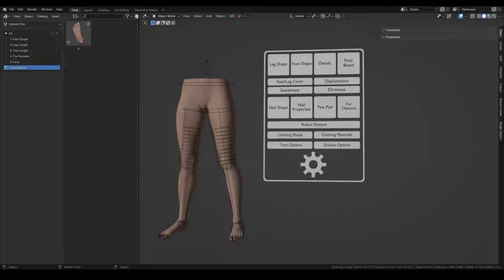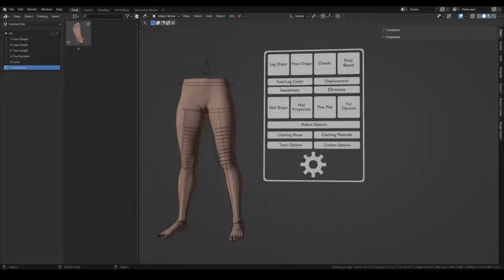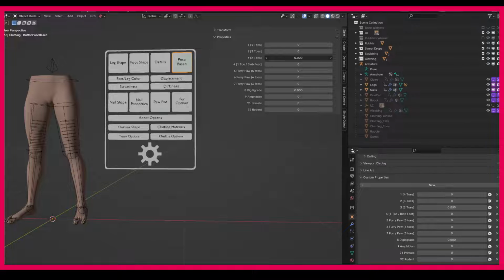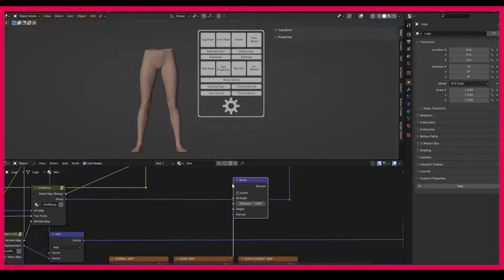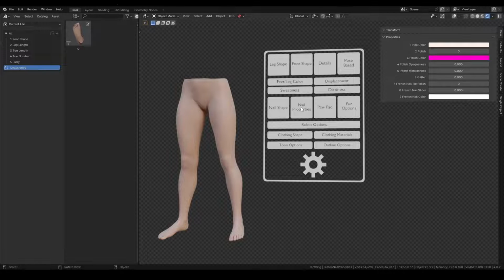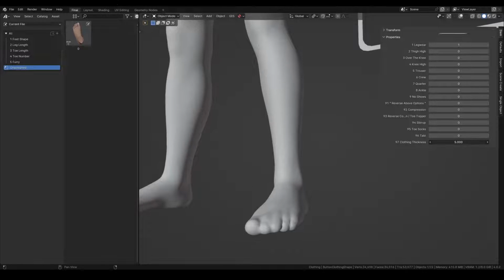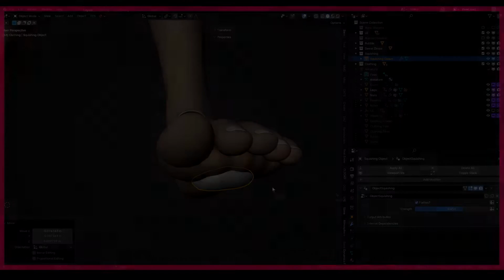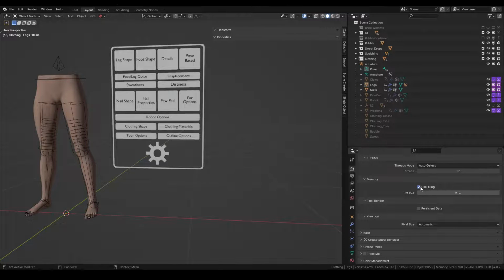TheSigmaArts Feet Model 3.0 (Blender 4.0+) - Remarkable Rework Update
Finally a big update to the model! Reminder that all updates are free. So much has changed from v2.0 I thought a full model showcase was best~

*CHAPTERS*
0:00 - Intro
0:50 - Importing the Model
1:24 - Customizing the Model: Shapes
5:11 - Customizing the Model: Color & Properties
9:13 - Customizing the Model: Nails
9:57 - Customizing the Model: Furry :3
10:44 - Customizing the Model: Robot
11:12 - Other Options: Clothing
12:33 - Other Options: Toon & Outline
13:29 - Other Options: Squishing
14:20 - Fixing & Editing the Model
15:55 - Optimization
16:44 - Credits
17:20 - Thank You!

*CREDITS*
_Base Model Mesh:_
Genesis 8.1 Female model from Genesis 8 Starter Essentials

*MUSIC*
Roa - Weekend
Modified (looped) by me~

Thank you again all for watching~ ❤